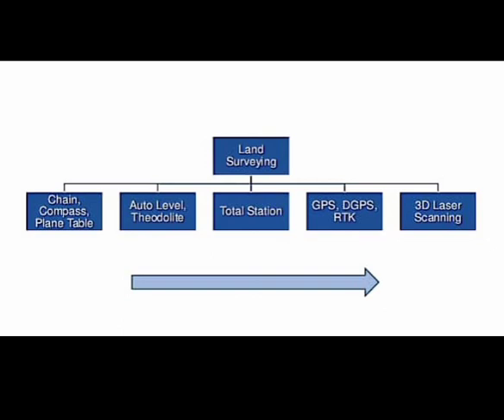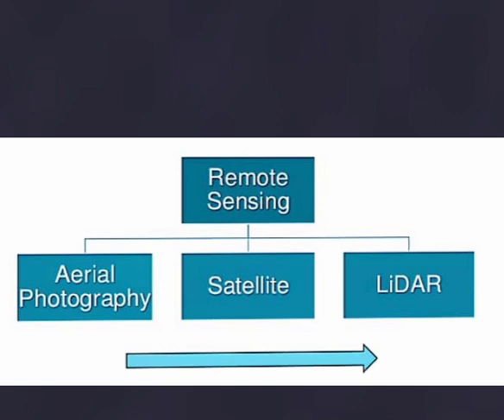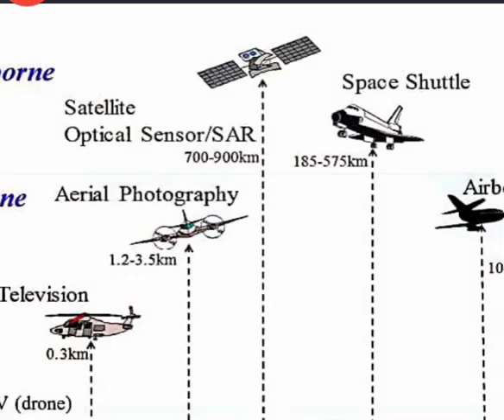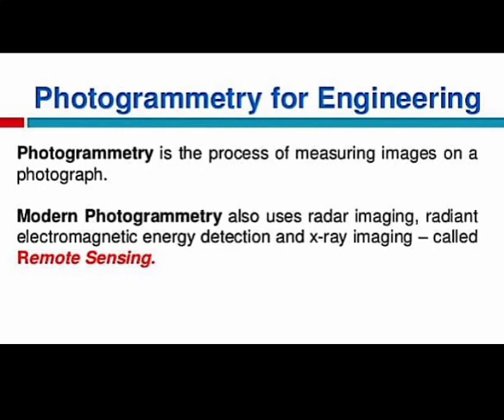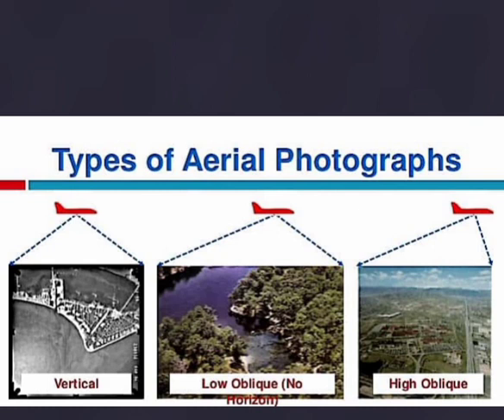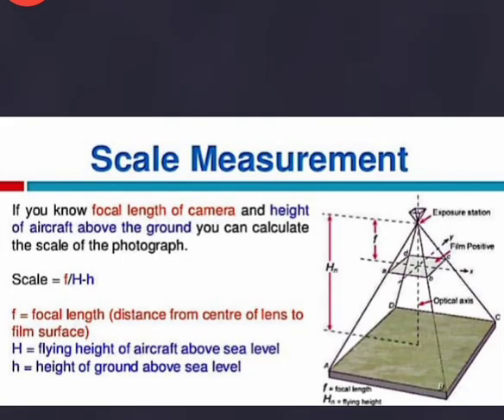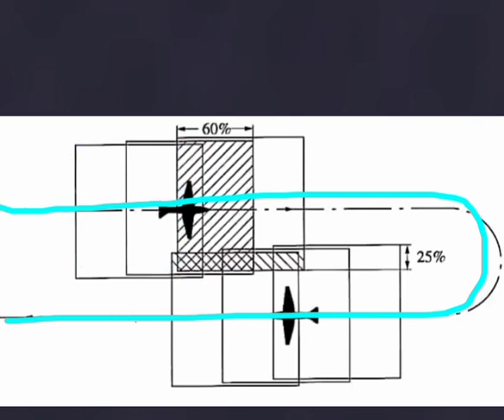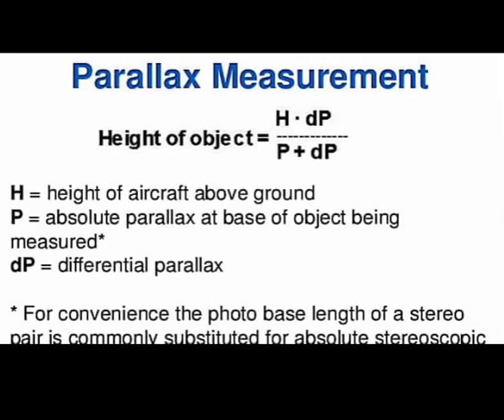Module 4: Aerial Photogrammetry (Part 1)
Watch this video on full screen and adjust the quality according to your device.